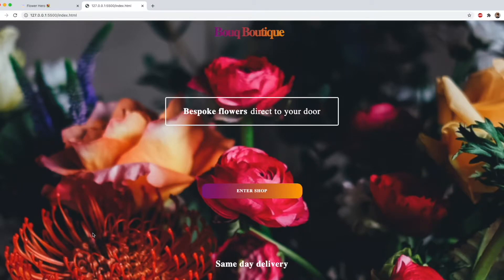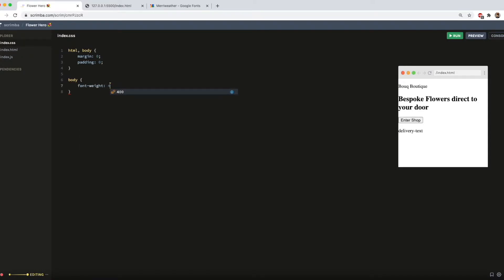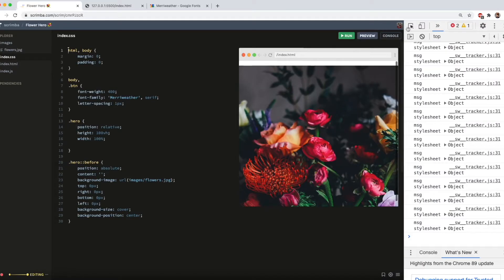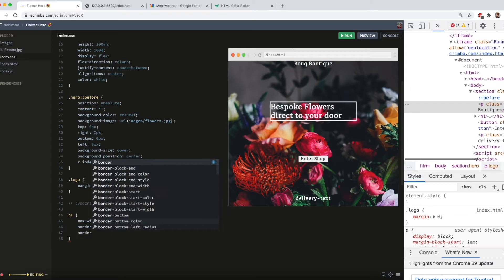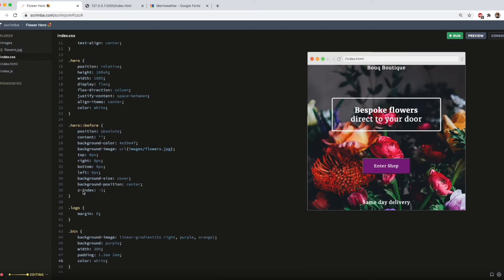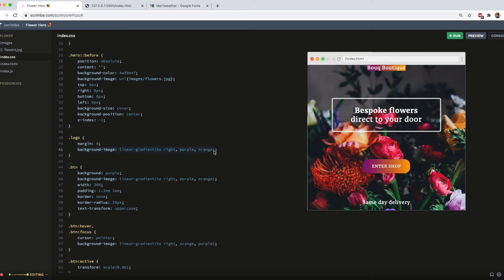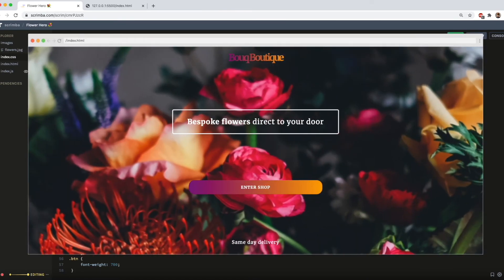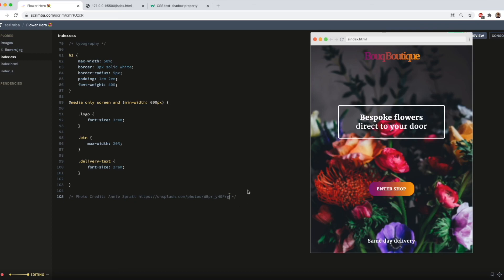Code a hero image + logo | HTML | CSS | web development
In this video, I code a website hero image and logo using HTML and CSS.

const me = {
    name: "Leanne 👩🏻",